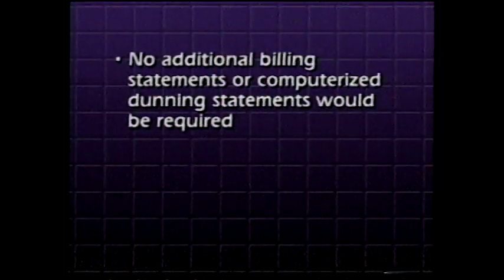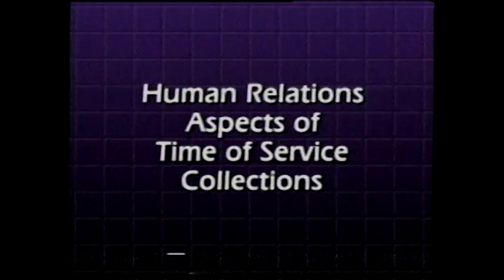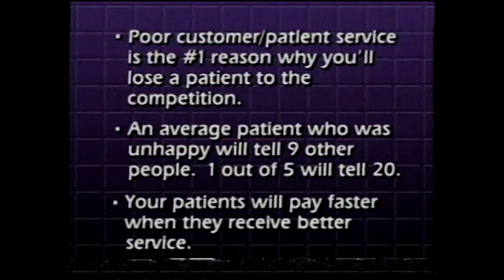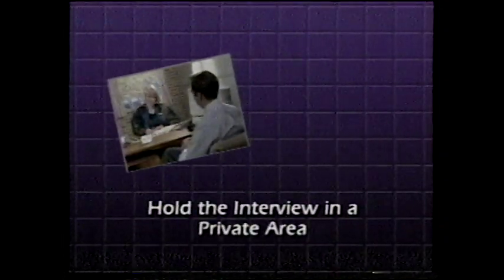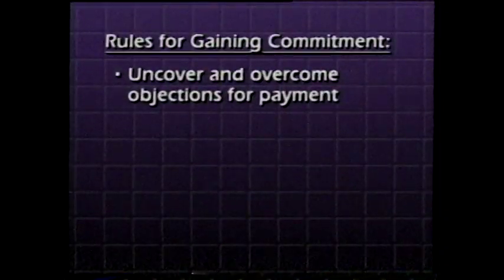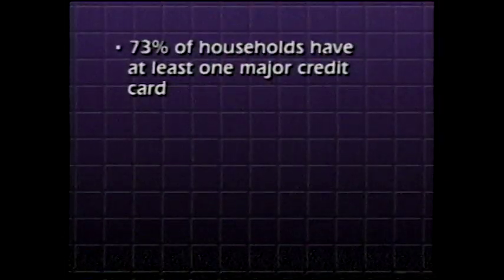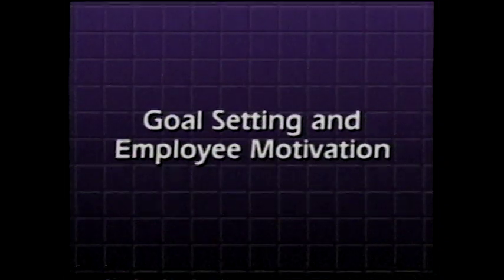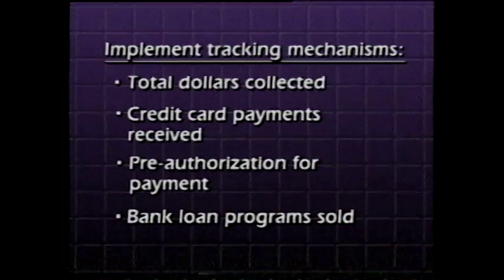Visa - How to Collect at Time of Service (VHS)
Back of box:

This new video program will help you develop a win/win situation.

Patients win…
-They receive better service. Financial counseling is a real “value-added” patient service.
-They better understand their bill and are more willing to pay for their medical expenses.
-They develop confidence in their health care provider and are more satisfied with the service provided.

You win…
-More accounts are collected with less effort. The longer you wait to collect health care bills, the more difficult it becomes to convince patients of their obligation to pay.
-There is a significant impact on cash – and efficiency. Patient-pay revenue, properly collected, is an important contribution to your bottom line.
-Patient relations improve. You receive fewer complaints from patients. In fact, studies show that a properly implemented time-of-service policy actually improves patient relations.

This 30-minute program provides the latest techniques in time-of-service collections. Use it for:
-Staff Training –Self-study –Group discussion

(1995)